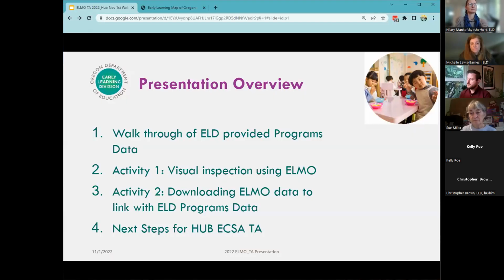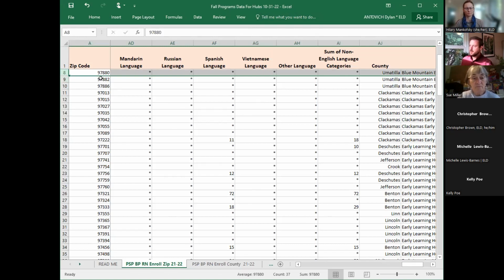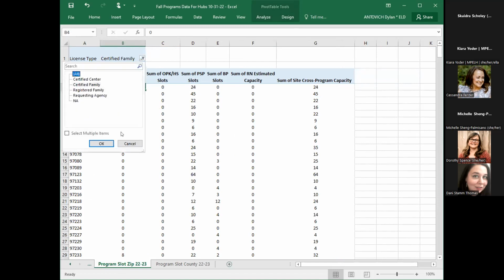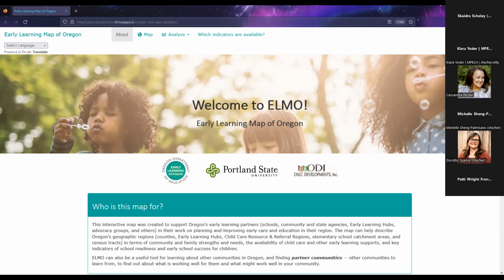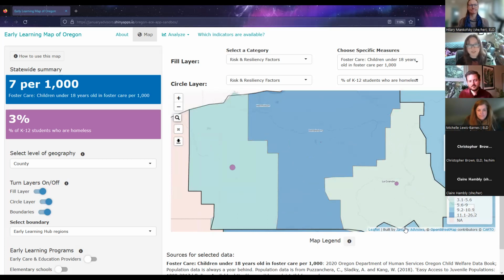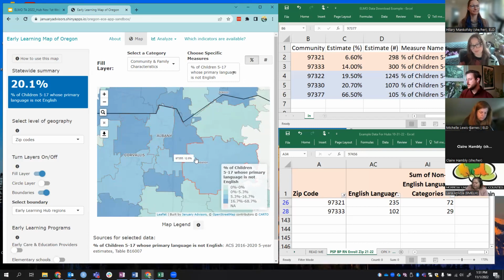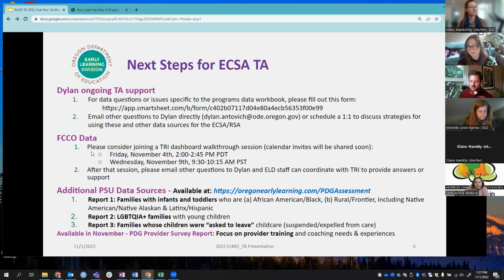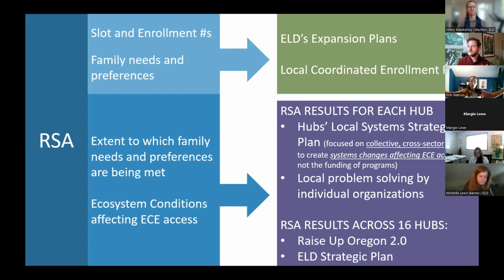Hub Directors Meeting 1112022